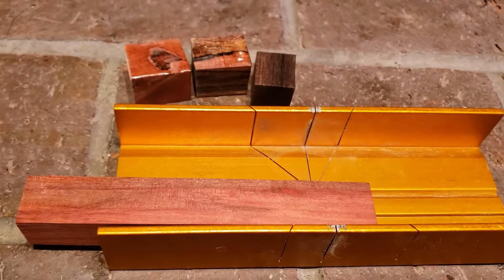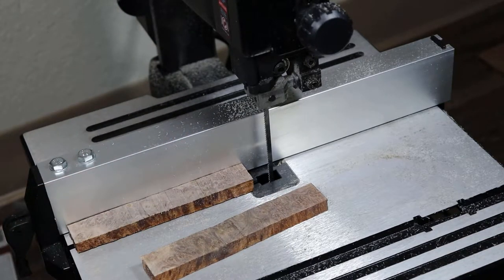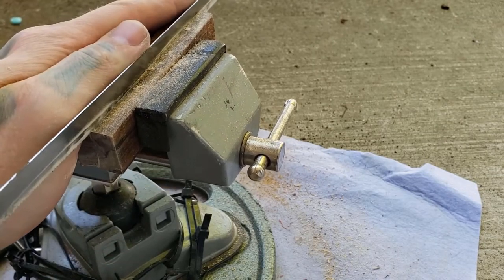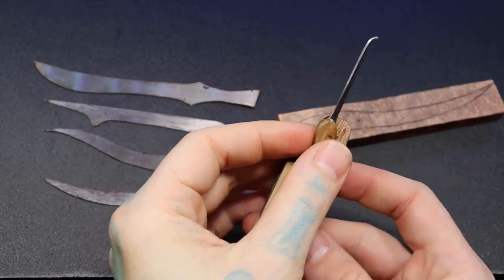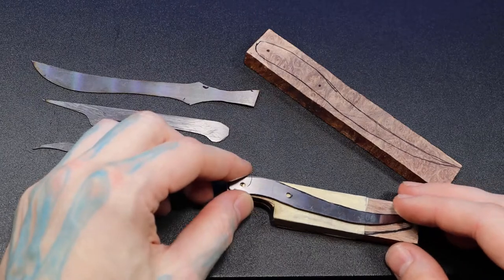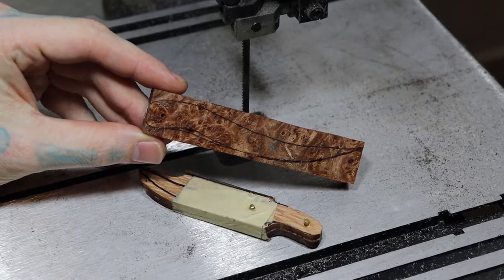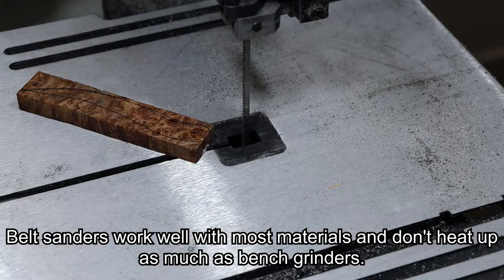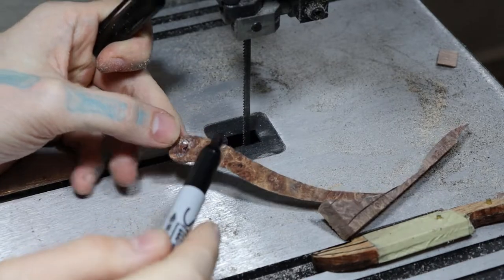151) Making Custom Lockpicks Part 2 - Cutting and Designing the Handle Shape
Making Custom Lockpicks Part 2
Cutting and Designing the Handle Shape

This is the accompanying video series to my talk at Shellcon with a more in-depth step-by-step demonstration of how to make your own lockpicks and handles.

SAFETY - ATTENTION!
00:54 - My bandsaw guide is a bit high in the video when cutting the pen blank in half.  You want the guide to only be slightly above the material, exposing as little of blade as possible to prevent accidents.  The fence (the part the wood slides along to keep it moving straight) is a bit tall as well and prevents from lowering the bandsaw guide any further.

Cutting the Handle Shape:
You may use a bandsaw, bench grinder, Dremel, or belt sander.  Bandsaws get this done fast and they have metal cutting blades that may work with thin/softer materials.  Belt sanders work well with most materials and don't heat up as much as bench grinders.  Bench grinders are good for metals, acrylic, and most woods.  However, many woods and materials gunk up the stone causing it to heat up and possible burn the material.   This gunking up makes it less effective as well.  Dremels are effective on wood and acrylic but also take a lot of abuse in the process, limiting their life span.  They need to be clamped down to ensure accuracy while grinding and the proper burr type bits are needed.

00:00 - Intro
00:12 - Cutting Pen Blanks
00:15 - Cutting End off Pen Blanks
00:54 - Cutting Pen Blanks with a Bandsaw (See safety note above!)
02:07 - Cutting Pen Blanks with a Hacksaw
05:13 - Pick Design & Template
06:57 - Cutting the Handle Shape
10:01 - Drilling the Holes for the Pins
13:04 - Cutting the Half Tang
18:43 - Outro

Videos in this series and their chapters
 1. Handle Materials
 2. Pick Metals

 1. Cutting Pen Blanks
  a. Cutting End off Pen Blanks
  b. Cutting Pen Blanks with a Bandsaw
  c. Cutting Pen Blanks with a Hacksaw
 2. Pick Design & Template
 3. Drilling the Holes for the Pins
 4. Cutting the Handle Shape
 5. Cutting the Half Tang

152) Making Custom Lockpicks Part 3 - Finishing the Shape, Putting Pins in, and Drawing the Pick
 1. Shaping Continued…
 2. Pins for the Handle
 3. Punching Holes for the Pins
 4. Fitting and Tracing the Pick

 1. Grinding the Pick
 2. Shaping the Pick Profile
 3. Grinding and Sanding Precaution
 4. Prepping the Pick

 1. Sanding the Pick
 2. Buffing the Pick

 1. Inlay Design
 2. Doing the Inlay
 3. Inlay Cleanup
 4. Gluing the Pick

 1. Cleanup after Gluing
 2. Final Handle Sanding
 3. Finishes
 4. Applying the Finish
 5. Final Result